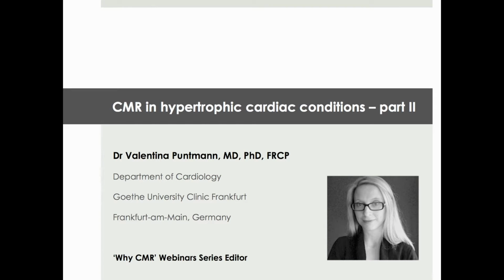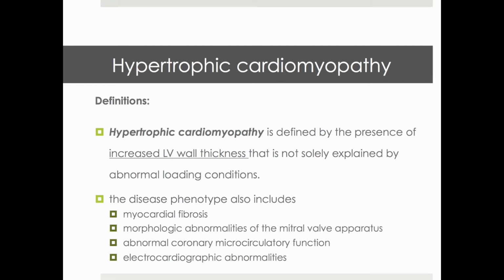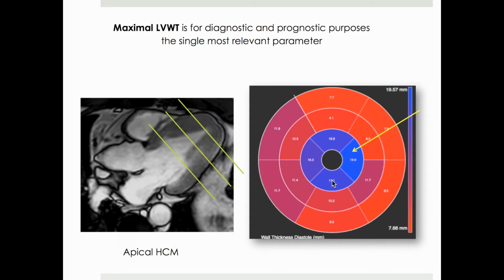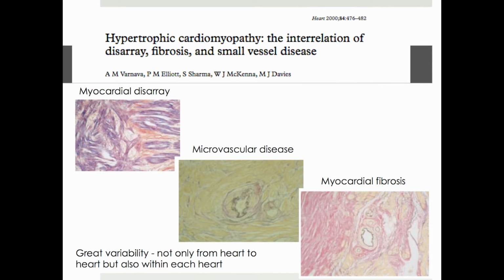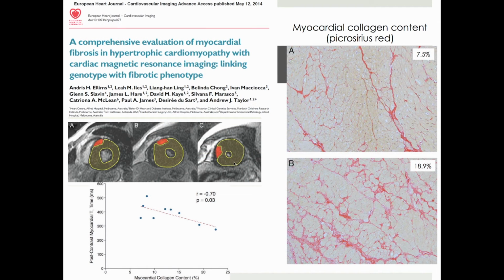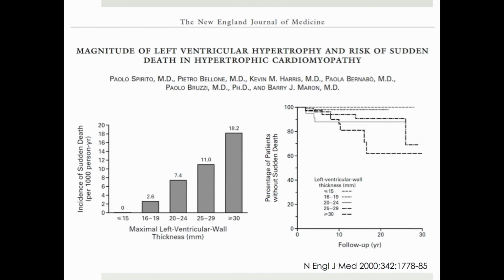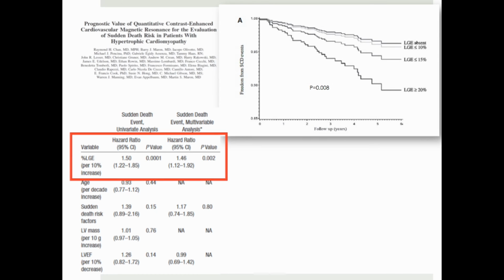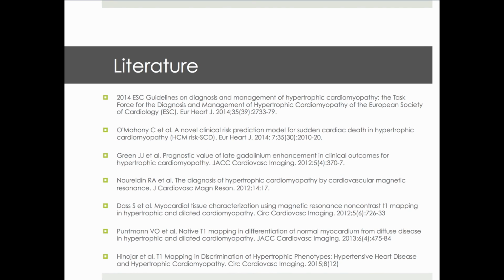Why CMR Webinar 9: CMR in hypertrophic cardiac conditions Part II